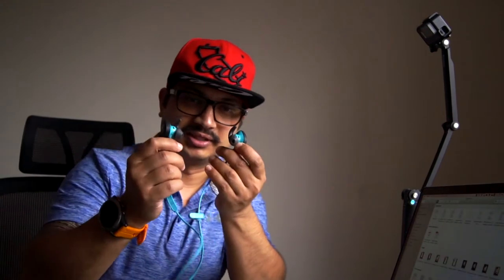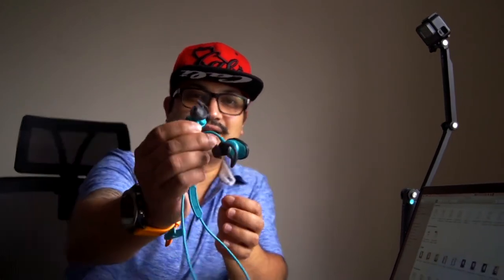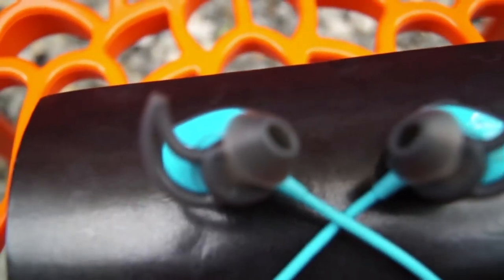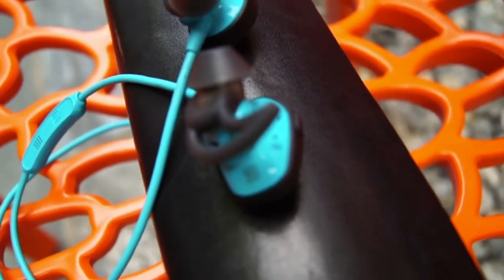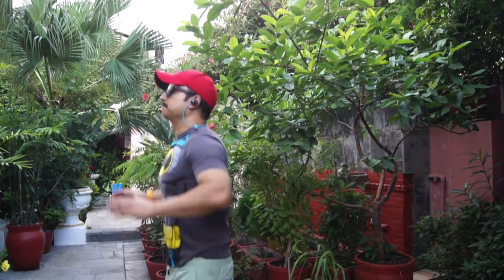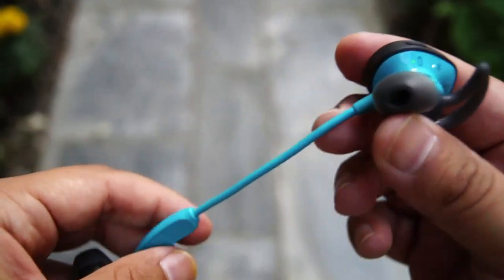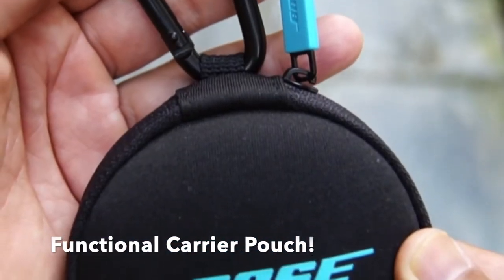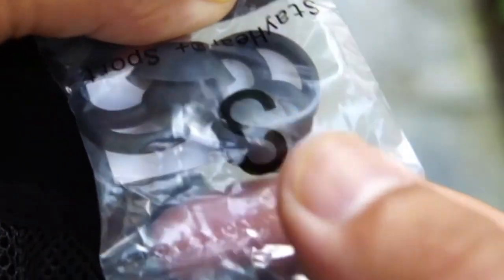Bose Wireless Headphones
Bose SoundSport Wireless Headphones are one of the best bluetooth headphones I have owned.

I am a big fan of Bose products! For me they represent quality products with a sleek and elegant look. Generally Bose products are slightly more expensive than the typical products found in the store. However, time and time again they justify the price with high quality products and innovative solutions.

I have owned most of the Bose earphones that have been available in the market and have been using them since 2009. Besides the wireless earbuds I also own a Bose QC 35 which has been a standard of Noise Cancellation headphones. I primarily use it for travel, or when I am simply relaxing and listening to some music. I will review that in another episode.

Bose SoundSports are comfortable, sturdy and easy to use. They are specially very practical during workouts as they eliminate any wires or needing to have a phone connected to it at all times.

The bluetooth range on the earphones are definitely one of the best. I can easily get upto 30 feet without having any disturbances in the sound quality.

Hope you like my video and let me know what you think. I would love to know how I can improve my videos :)